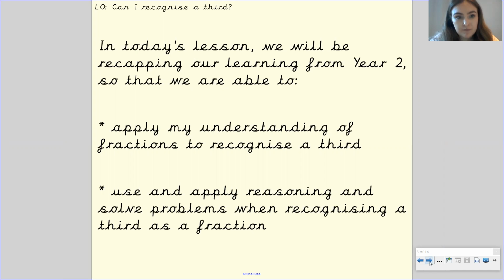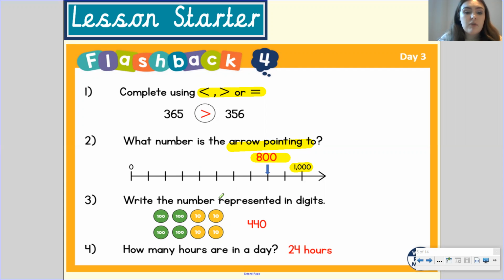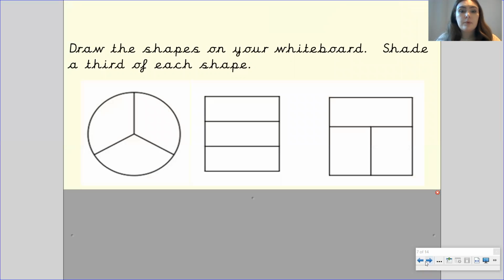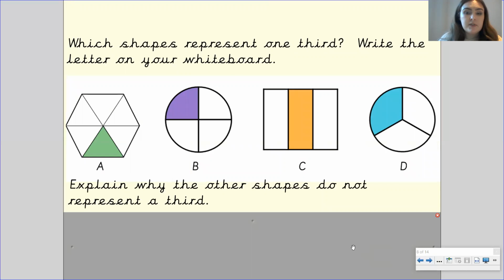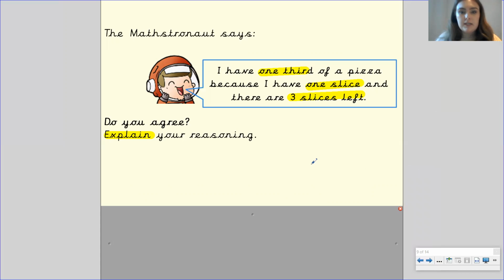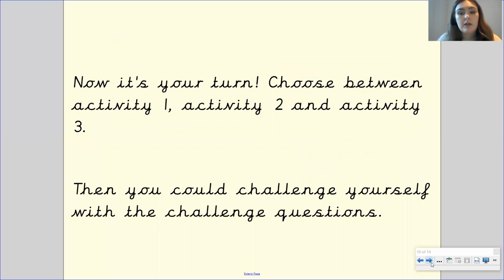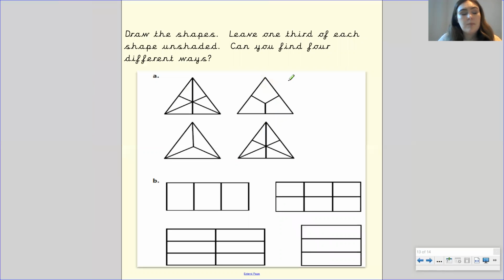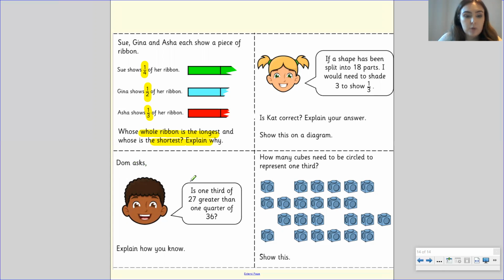Year Three - 3rd March - Gandhi - Maths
In today’s maths lesson, you will be learning to recognise one third.  You will apply your understanding of fractions to help you.